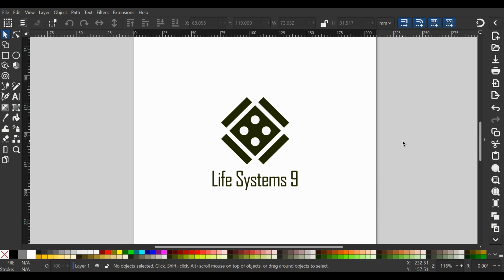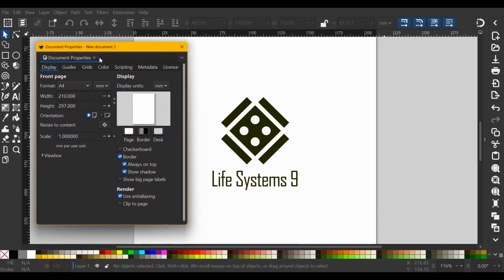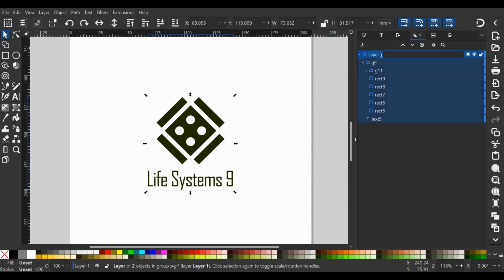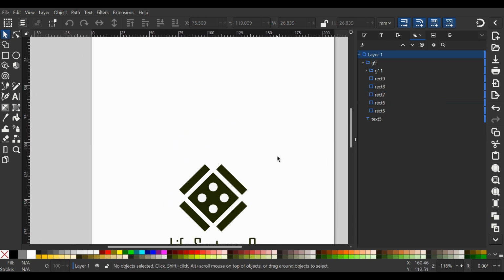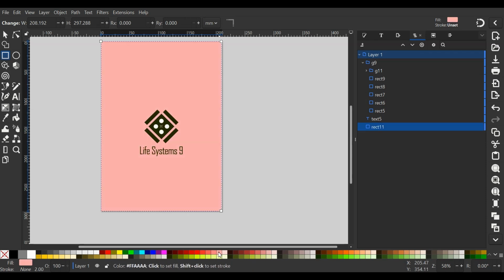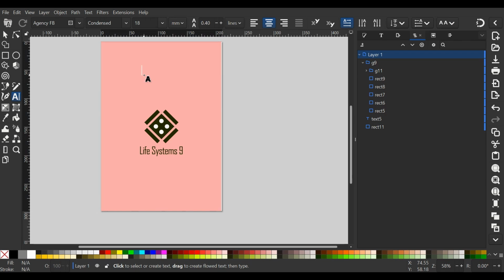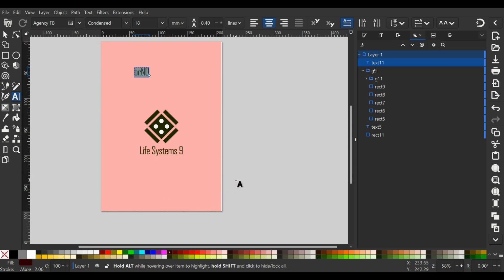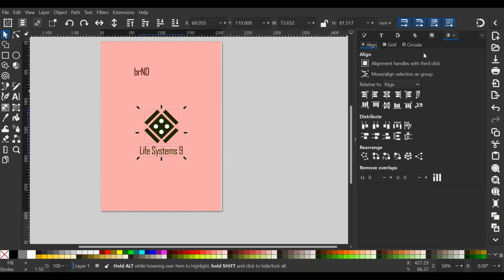How To Use Inkscape For Graphic Design (2026 Easy Guide)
Master professional graphic design by learning how to use Inkscape for flyers and social media posts. Follow this guide to set up your canvas, manage layers, handle typography, and align assets efficiently.

Timestamps
0:00 Intro
0:52 Canvas Setup
1:23 Using Layers
1:40 Creating Backgrounds
2:10 Typography and Kerning